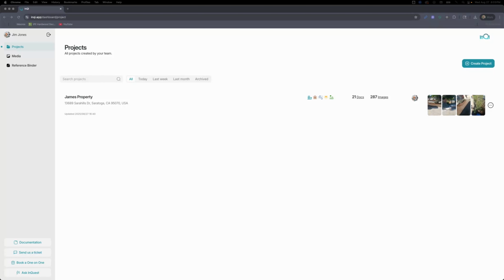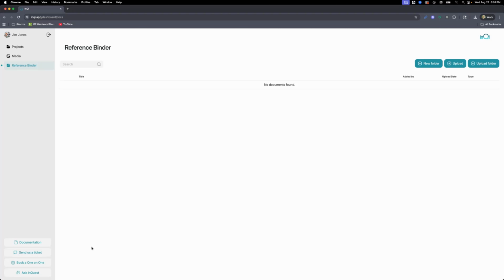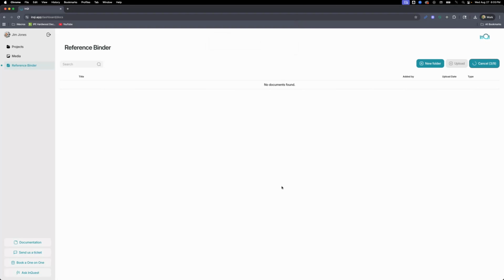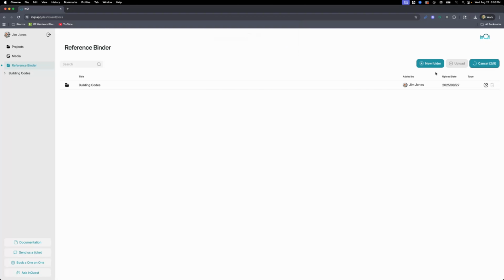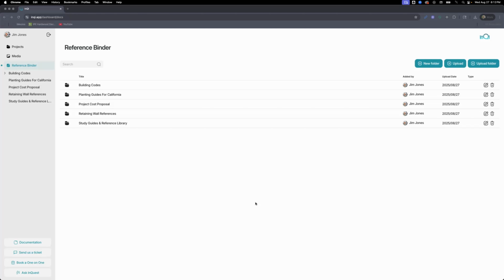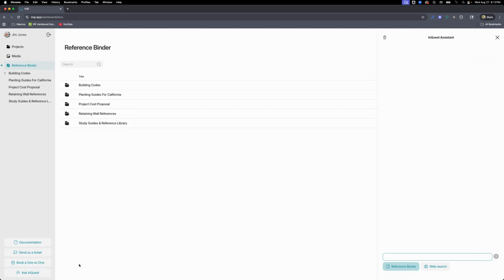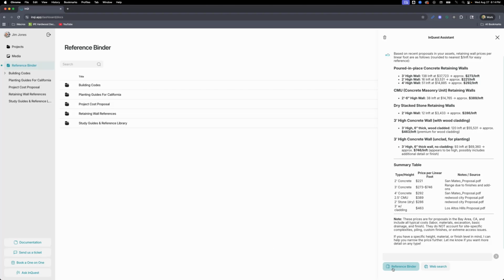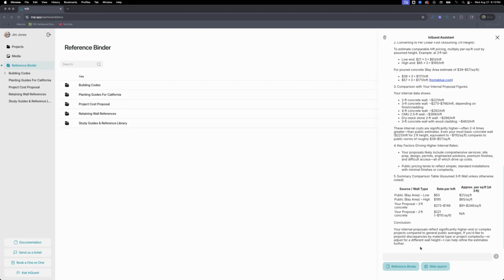8. How to Use Reference Binder | InQI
Learn how to use the Reference Binder in InQI together with InQuest AI to supercharge your design and compliance workflows.

In this tutorial, we’ll cover how the Reference Binder stores firm-wide standards, codes, and templates — and how InQuest uses that knowledge to answer questions, check compliance, and generate outputs tailored to your project.

✨ With InQI’s binder system, your AI co-pilot doesn’t just generate ideas — it learns from your data, codes, and best practices for smarter results every time.